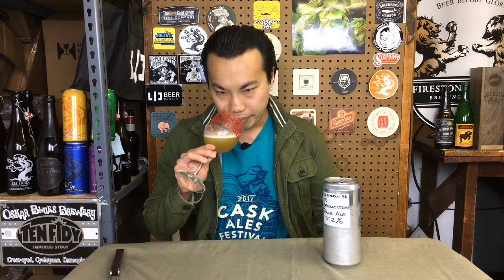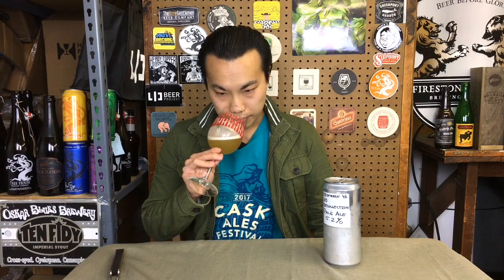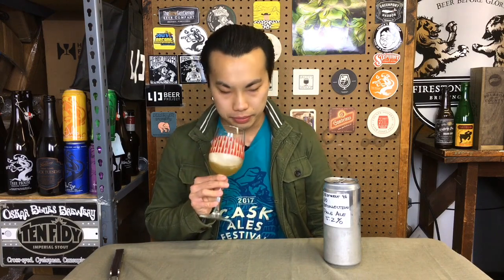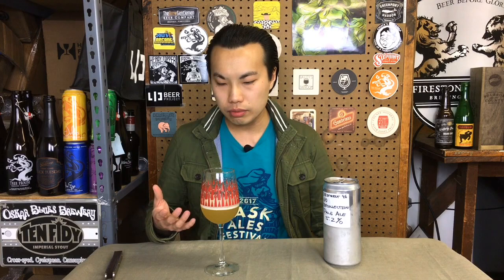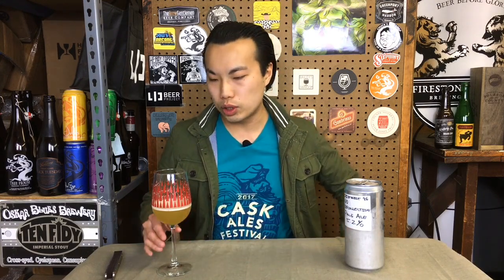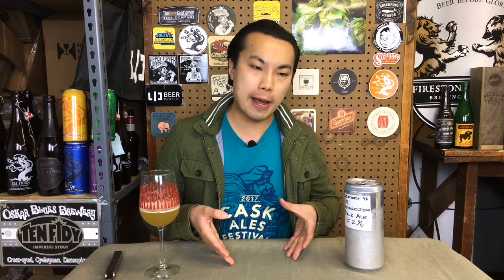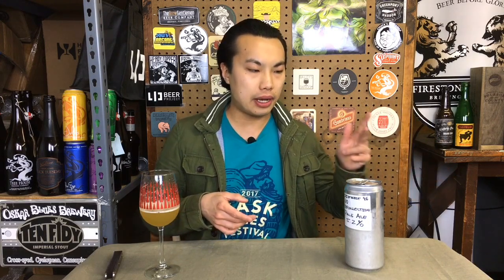District 96 No Recollection (Nelson Pale Ale) Review - Ep. #1233